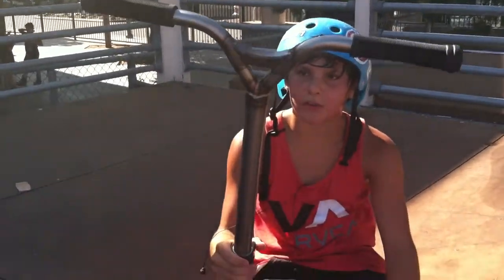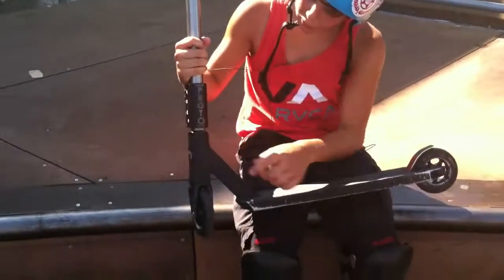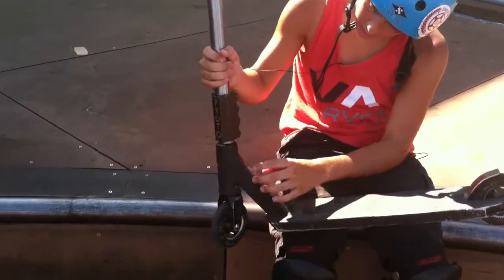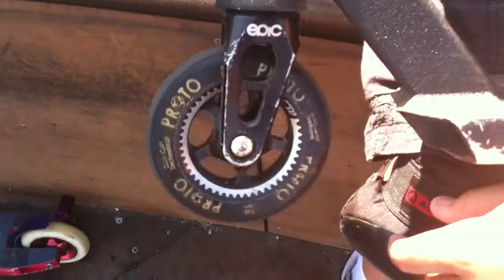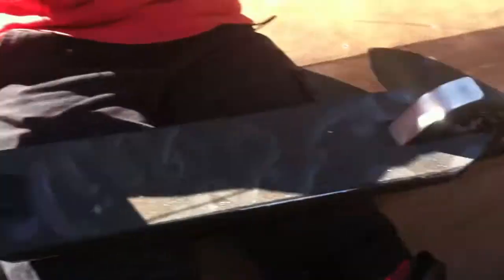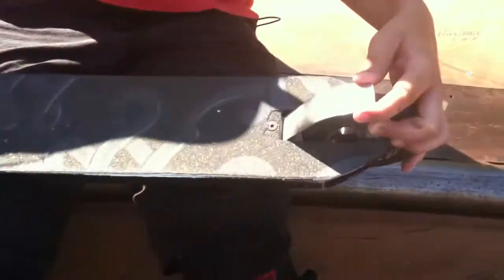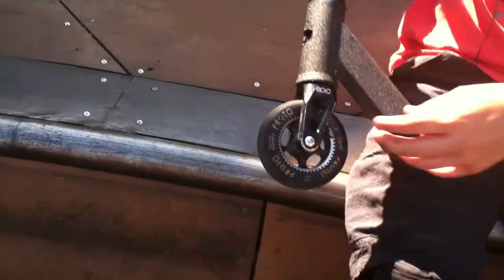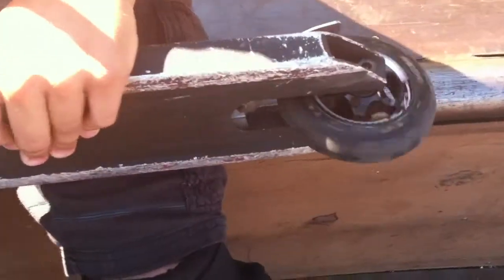Kenny Nahay Scooter Check Plus Clips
My setup :)